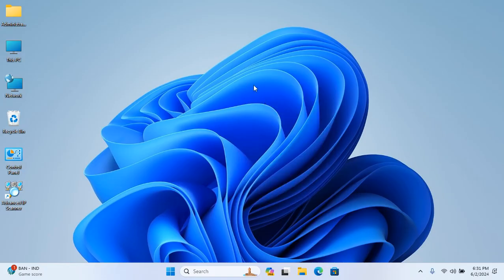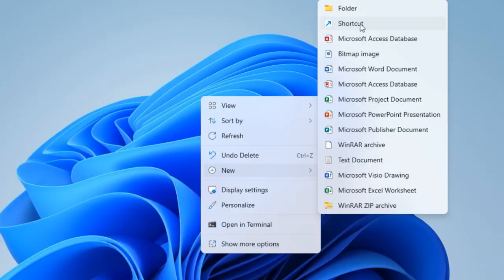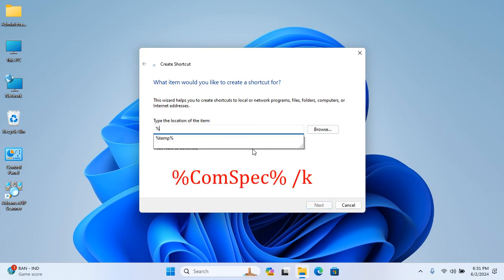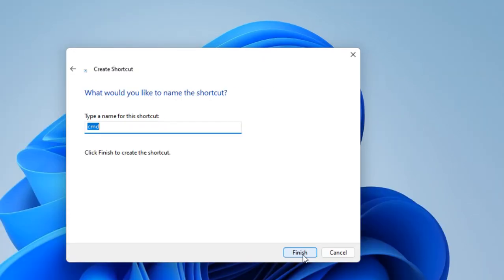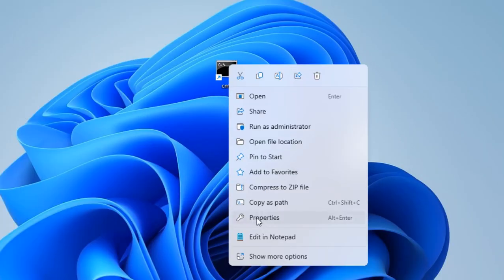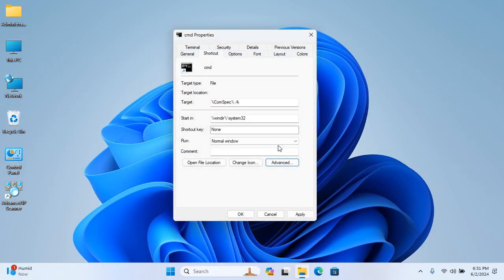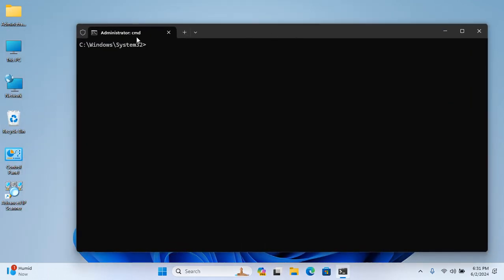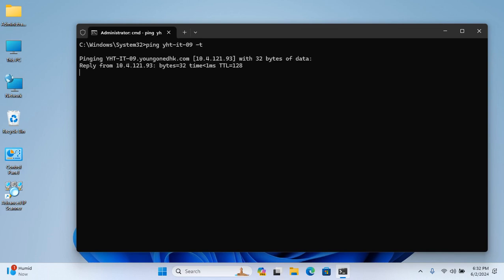Create administrator CMD shortcut | CMD Commands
Hello Friends In this Video You Find How to create a shortcut to open the command prompt as an administrator mode in Windows 10 / 11 .

So,Lets see this video about Create administrator CMD shortcut.

Same Topic In this video :
how to open cmd as administrator,
how to create command prompt shortcut to run as administrator,
how to create cmd shortcut to run as administrator,
how to run cmd as administrator,
run cmd as administrator on windows 11,
windows 11 cmd run as administrator,
cmd run as administrator in windows 11
windows command,